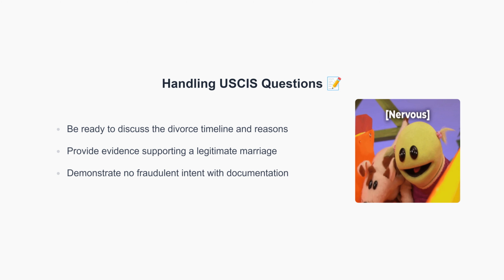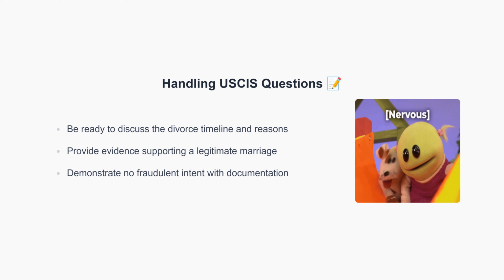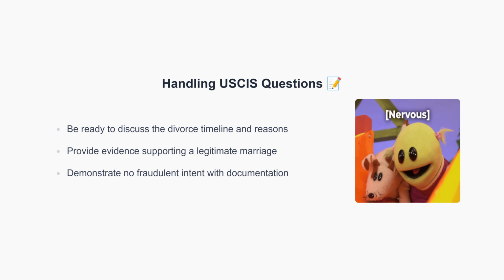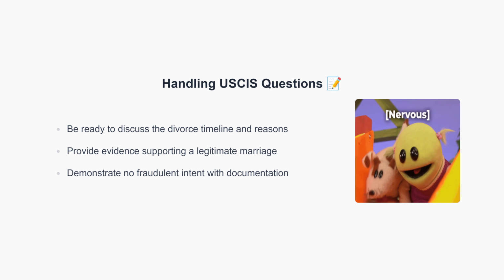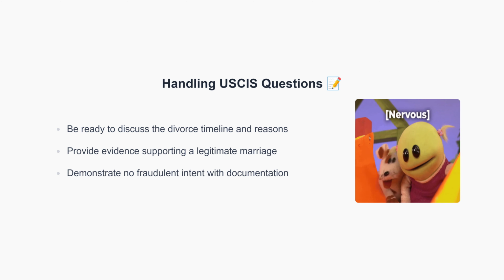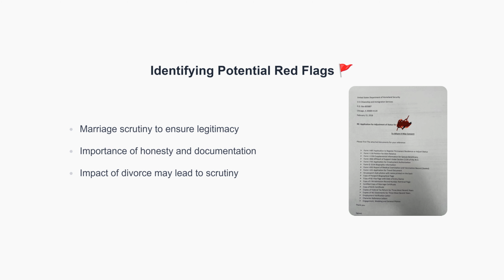TOP 5 Tips for U.S. Citizenship After Divorce! 🇺🇸👰‍♂️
Navigating the path to U.S. citizenship after a divorce can feel daunting, especially when the green card was acquired via marriage. Here’s a quick guide to help you through this challenging process!

🔑 Key Points to Consider:
- Understand the significance of a good faith marriage.
- Timeline matters: How long it's been since the divorce plays a crucial role.
- Be ready to explain the circumstances surrounding your divorce.
- Stay aware of potential red flags during your citizenship application.
- Consulting an immigration attorney can save you time and stress.

With these tips, your application process can become much clearer and easier. Remember to bring along all necessary documents and be open about your situation!

💼 Don't hesitate to seek professional help! Your journey to citizenship can be smoother with the right guidance.

00:00 Intro
00:18 Agenda
00:41 Good Faith
01:05 Quiz Time
01:21 Quiz Answer
01:31 USCIS Questions
01:56 Red Flags
02:20 Legal Steps
02:38 Recommendations
03:01 In Summary
03:17 Disclaimer
03:34 Thank You